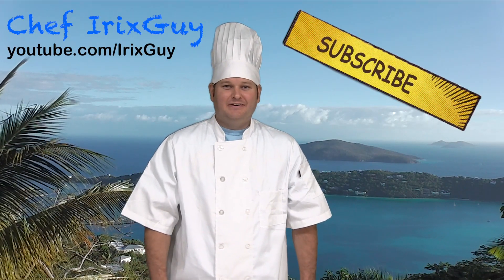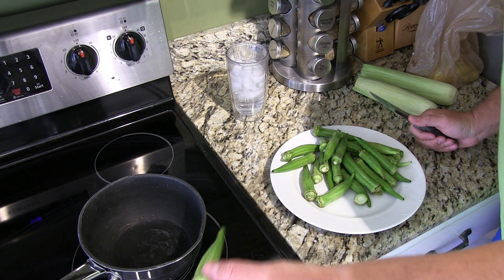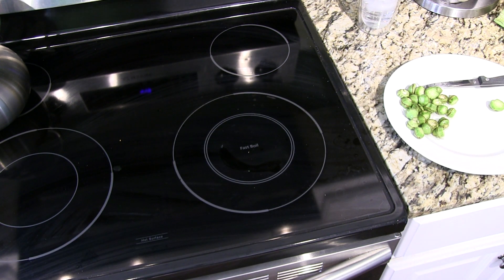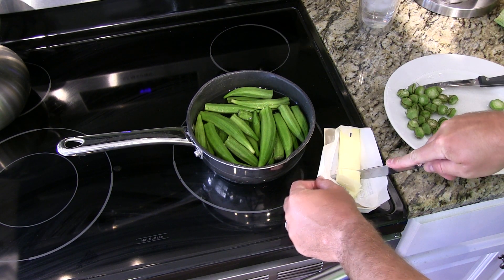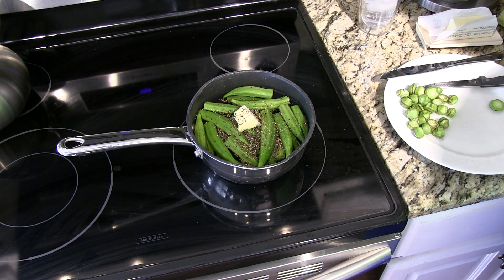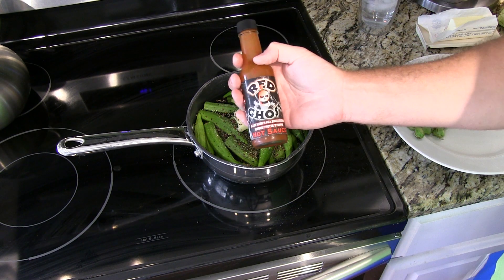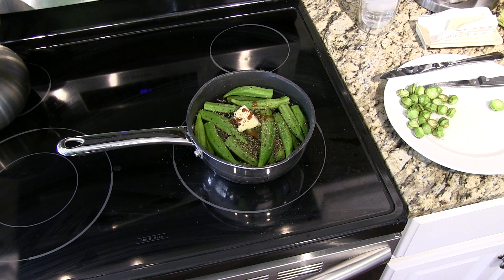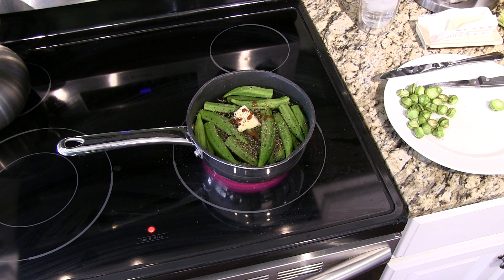How to Boil Okra - Simple Boiled Okra Recipe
This is a simple and tasty boiled okra recipe.  Boiled okra is a traditional southern-style food.  This is one of my favorite ways to cook okra and I encourage you to share this video with others and subscribe to IrixGuy's Adventure Channel and enjoy all of Chef IrixGuy's cooking videos!  Filmed with Canon XA10 camera with Rode VideoMic.